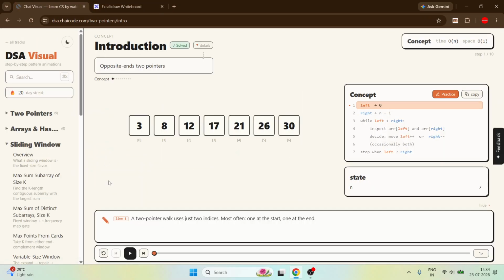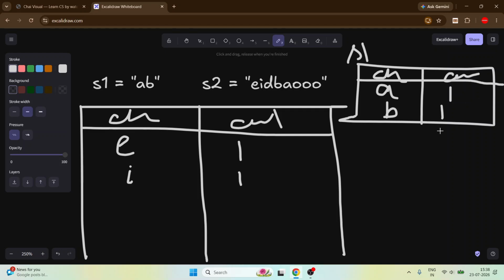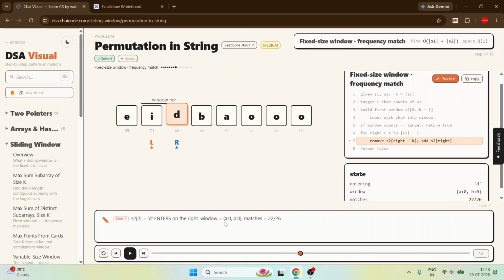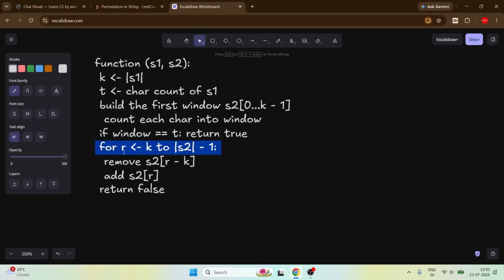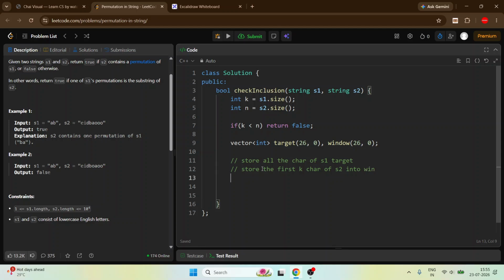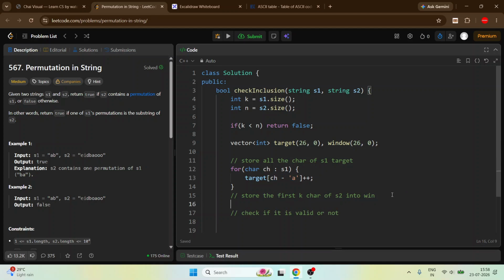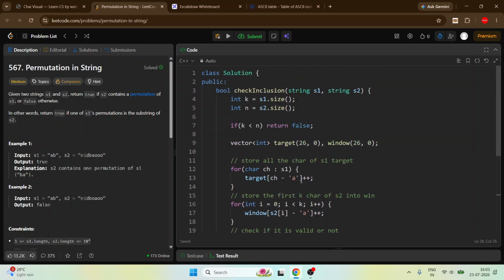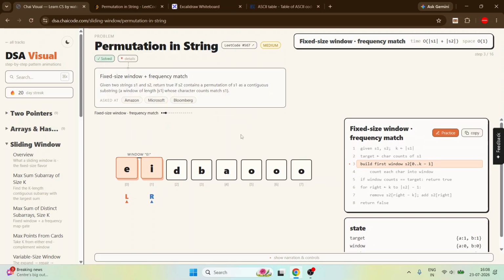Permutation in String in C++ 🔥 | Sliding Window Explained | DSA Series #23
In this video, I solve the Permutation in String problem in C++ using the Sliding Window + Frequency Array approach.

This is a frequently asked coding interview question that teaches how to efficiently compare character frequencies while maintaining a fixed-size sliding window. The optimized solution runs in **O(n)** time.